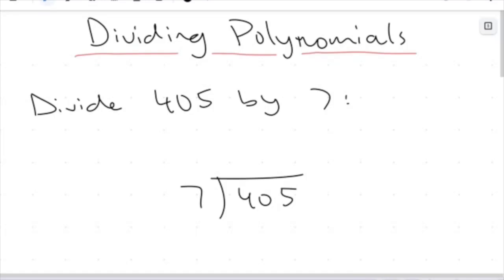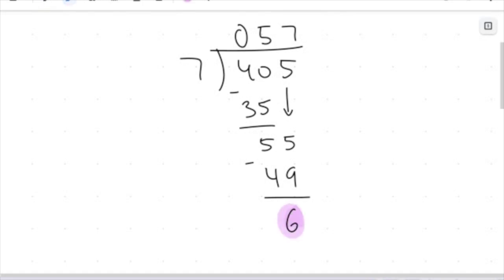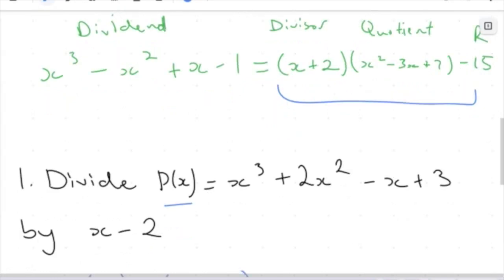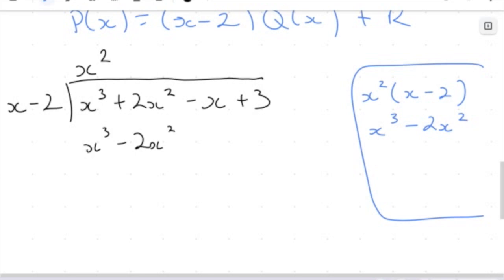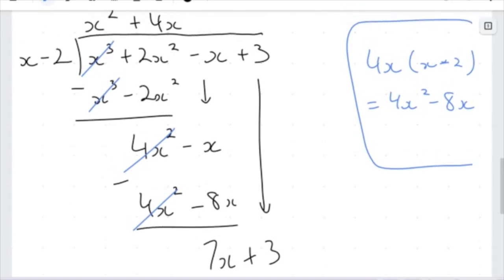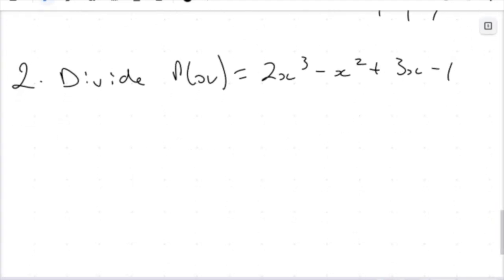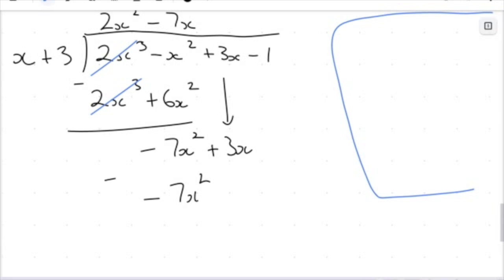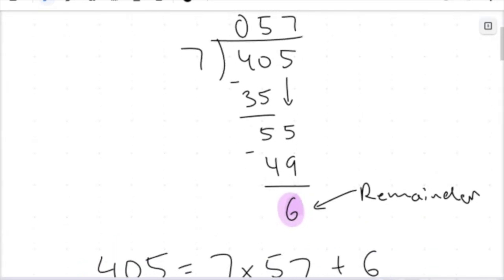Dividing Polynomials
In this video we will recap the concept of long division and apply the process to the division of polynomials.